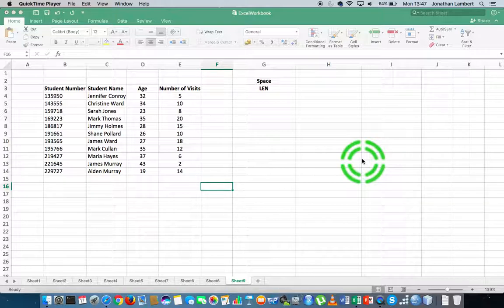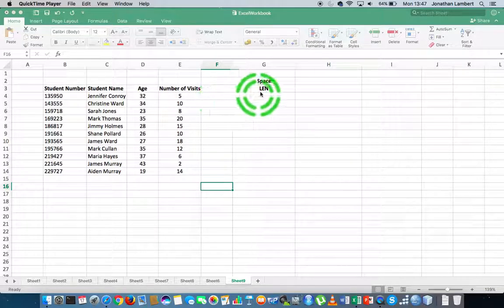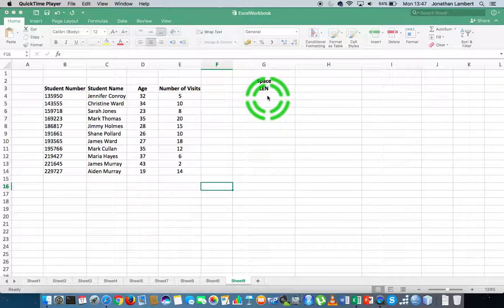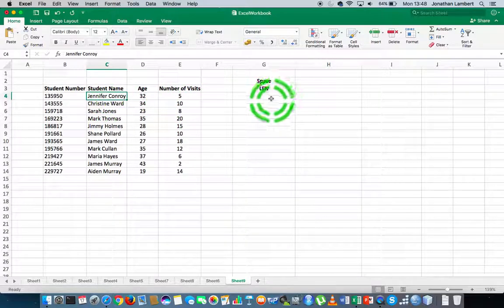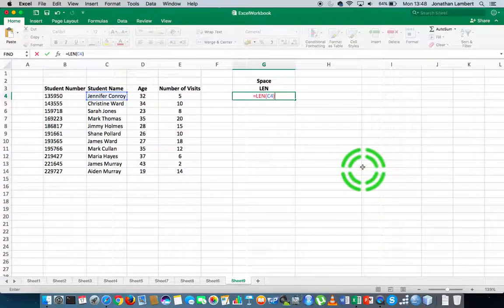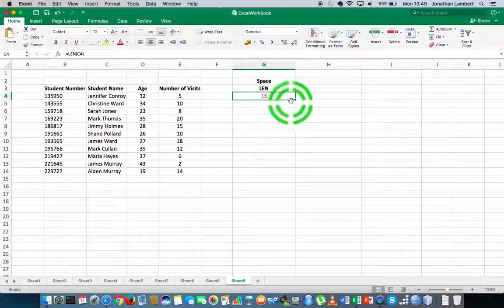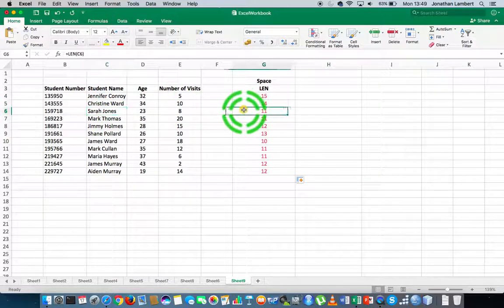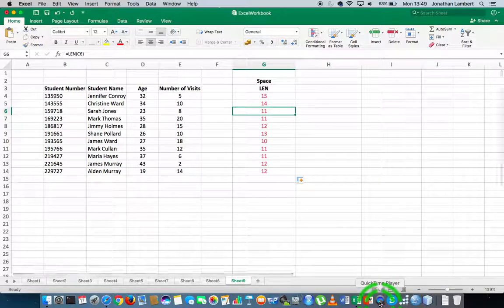Excel Basics: How to calculate the length of a sequence of characters using the LEN function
This short video details how to calculate the number of characters within a string of characters using the Excel LEN function. in particular, the video details how to calculate the length of a string of characters in Excel.